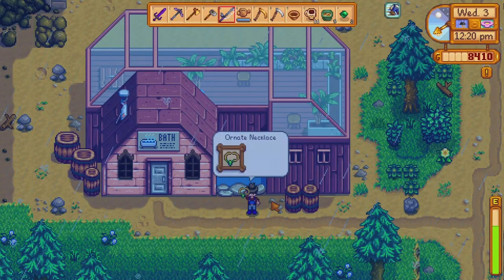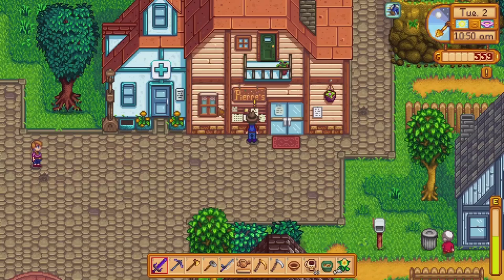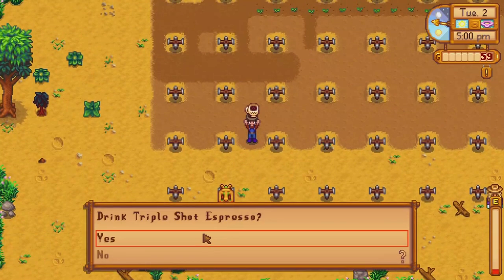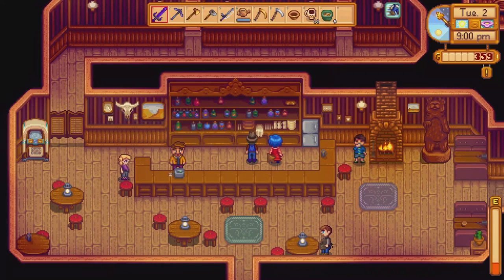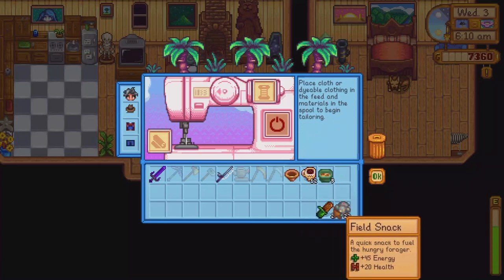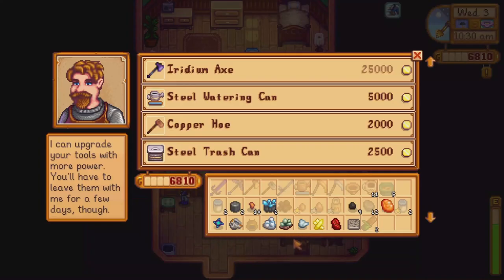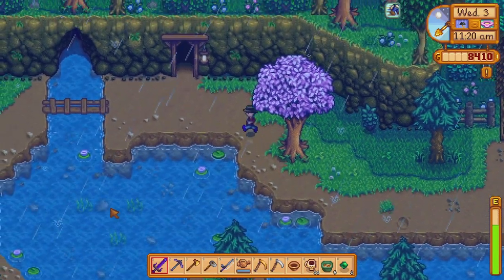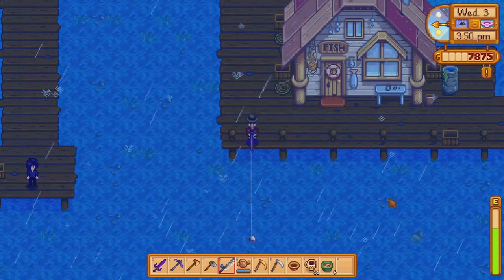We've got a Sewing Machine?! | Stardew Valley [Part 51]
You've inherited your grandfather's old farm plot in Stardew Valley.
Armed with hand-me-down tools and a few coins, you set out to begin your new life!
A journey to become the best farmer there ever was!